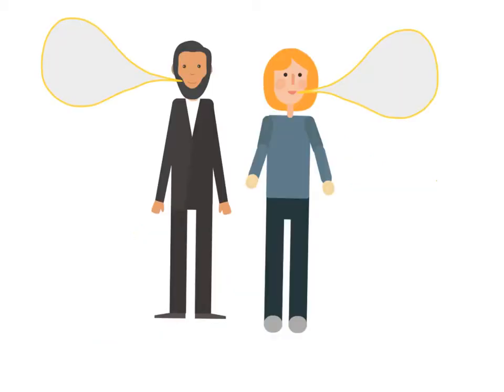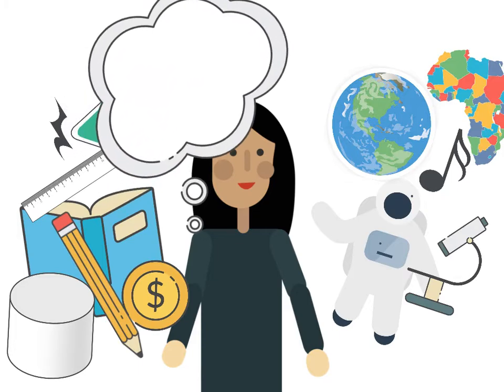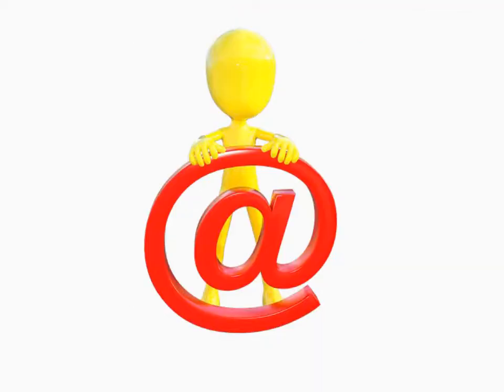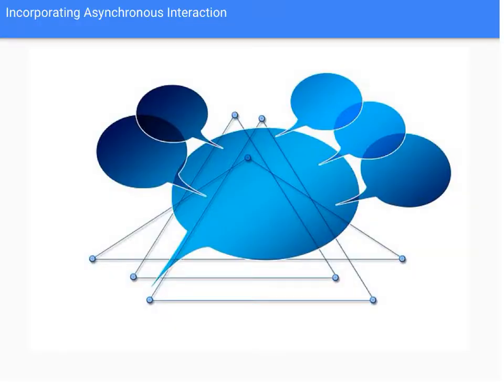Interactivity in Online Courses